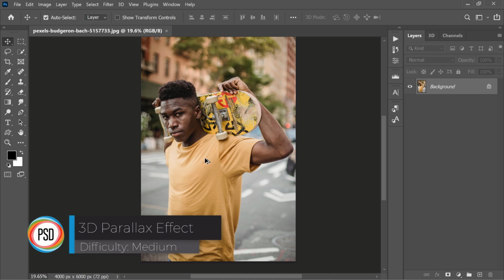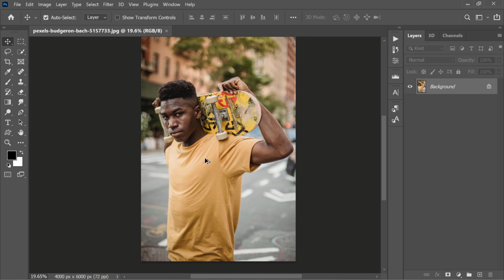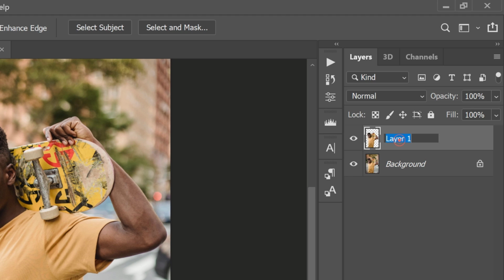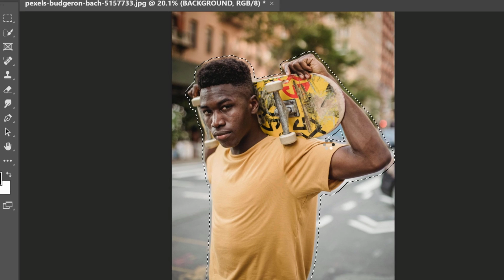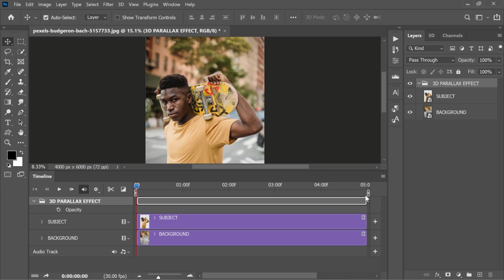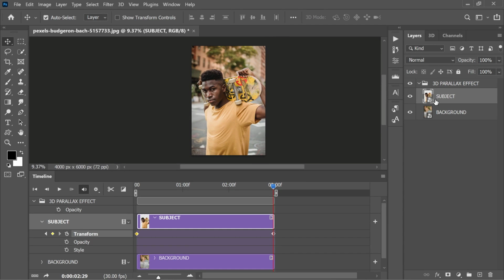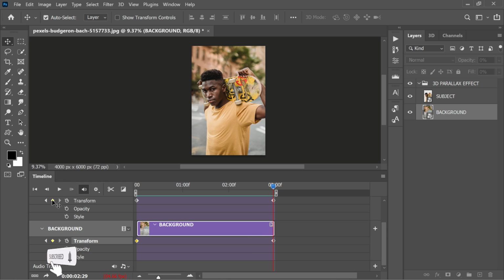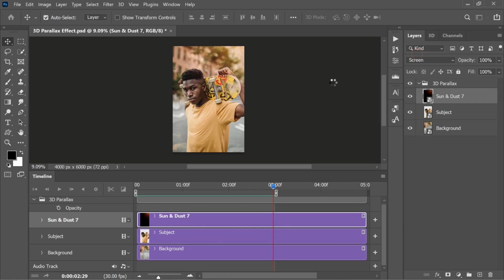Photoshop Tutorial - Create 3D Scene from a Single Photo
In this tutorial, today we will learn how to Create 3D Scene from a Single Photo in Photoshop. Learn to use video timeline features to create short videos easily like parallax effect.

Create 3D Scene from a Single Photo in Photoshop:
(only for YouTube Members).

This video is related to the queries below:
remove background photoshop 2022,
remove background from photo,
select and mask photoshop,
How to use Photoshop layer masks for beginners,
Secret Buttons for Precise Hair Selection in Photoshop,
Blend Modes for Realistic Hair Masking in Photoshop,
parallax effect after effects photoshop premiere pro,
parallax effect figma,
parallax effect CSS figma website elementor powerpoint HTML react davinci resolve,
Remove background extract subject.